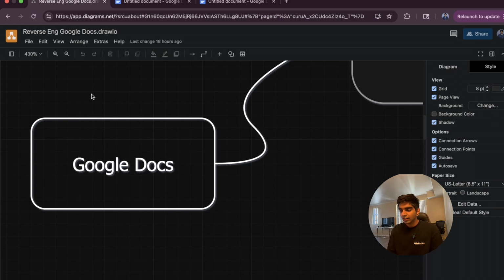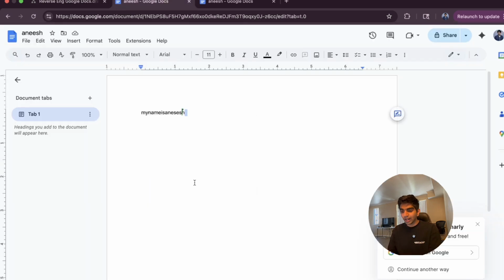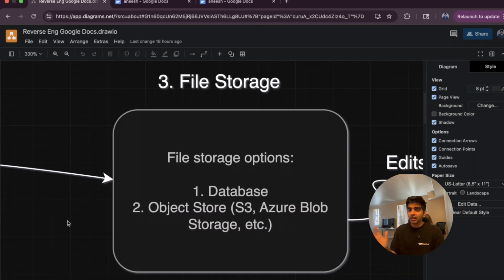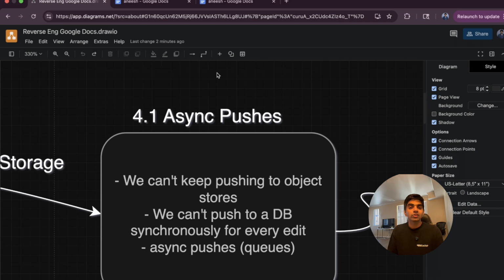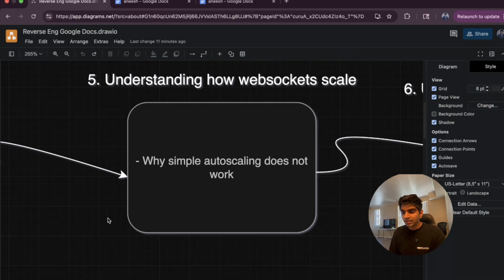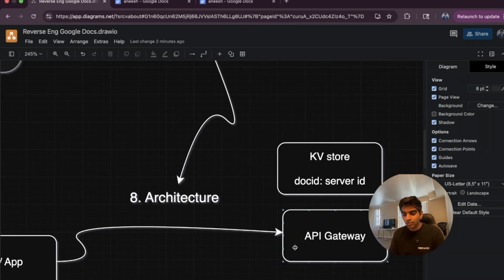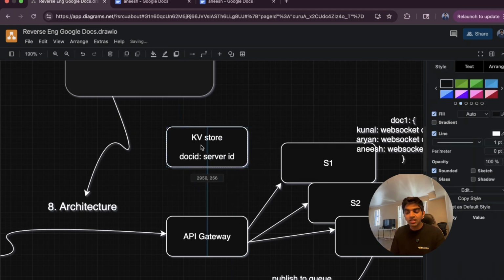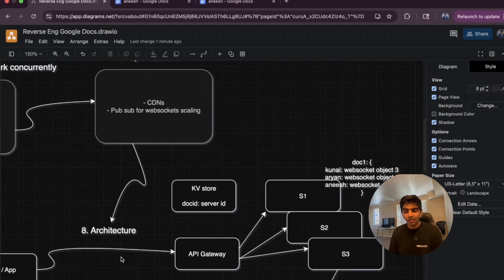Reverse Engineering Google Docs